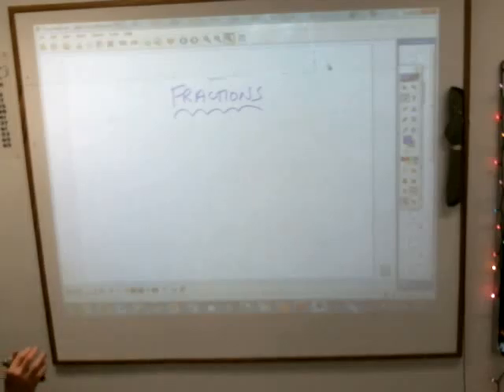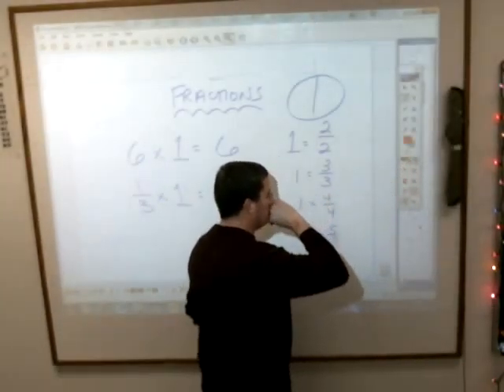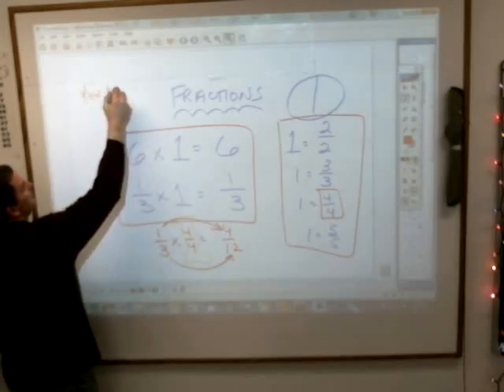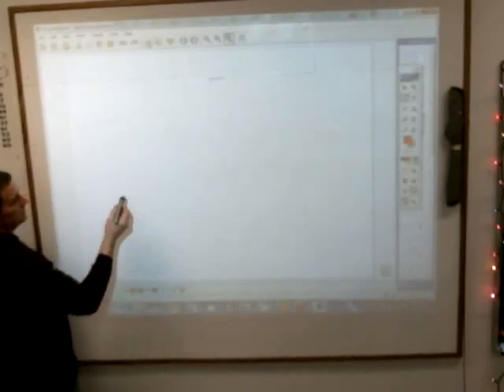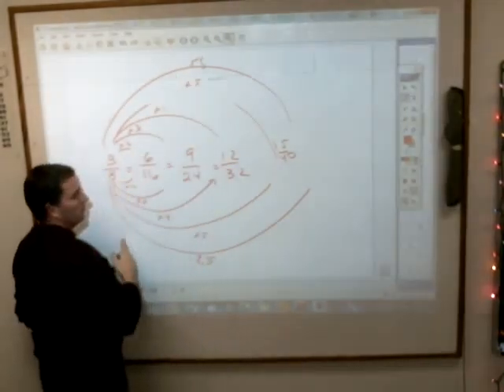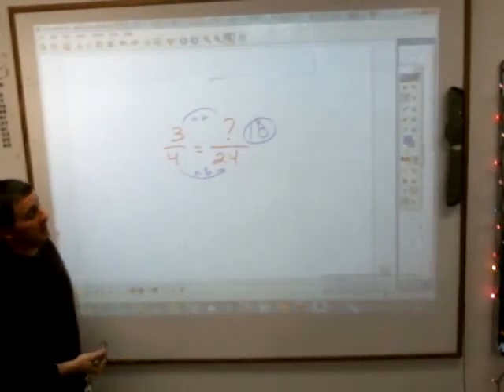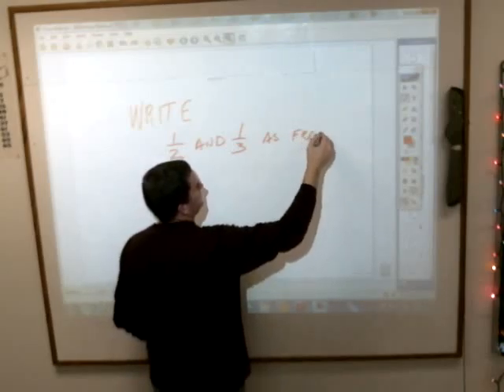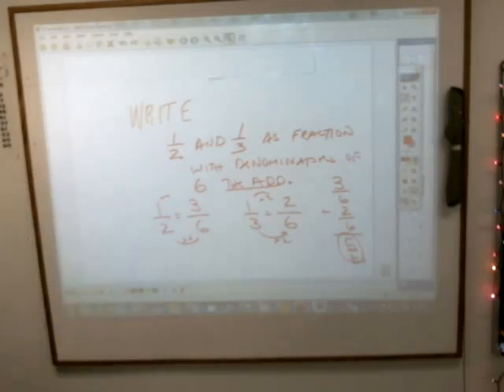6 mult fract by 1 42